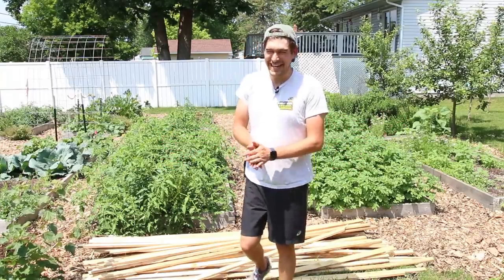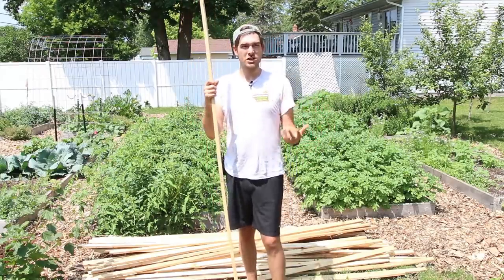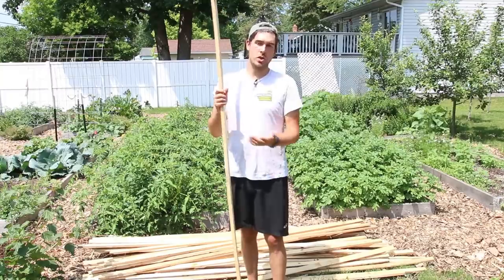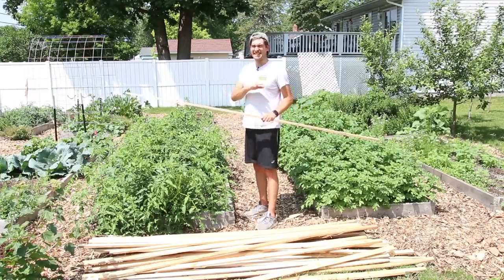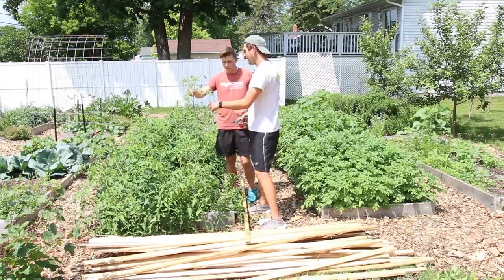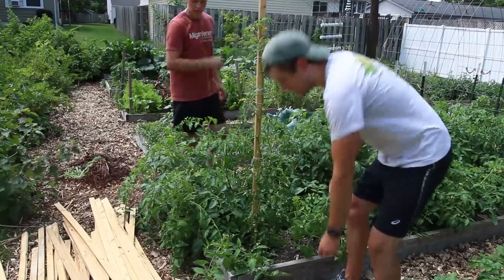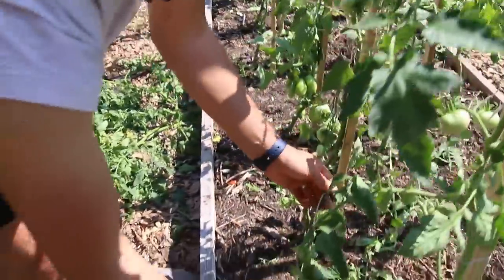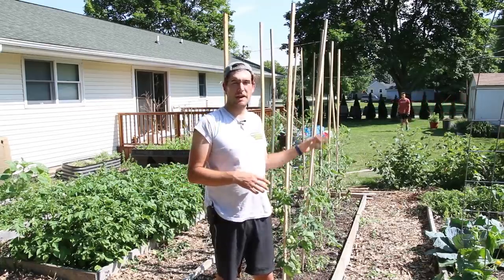Single Stemming our Mess of Tomatoes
We are finnally addressing our mess of tomatoes. They are super overgrown and needing staking.